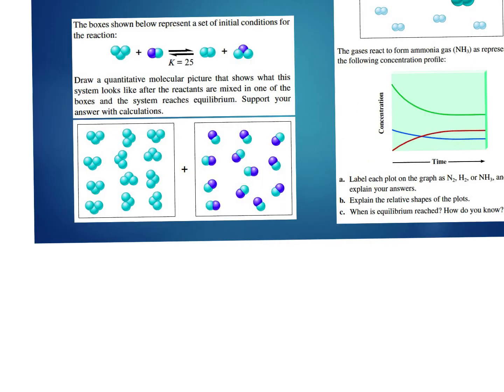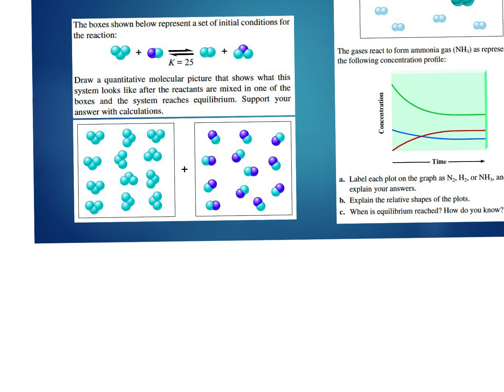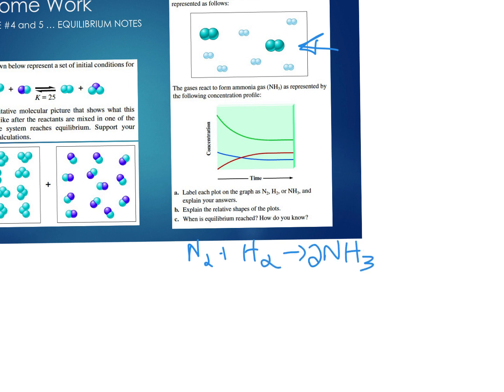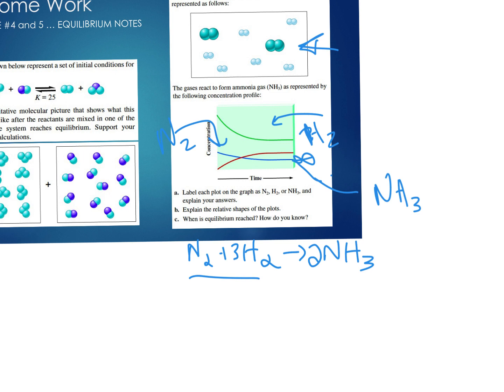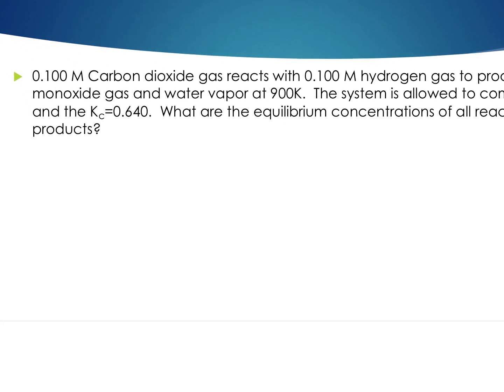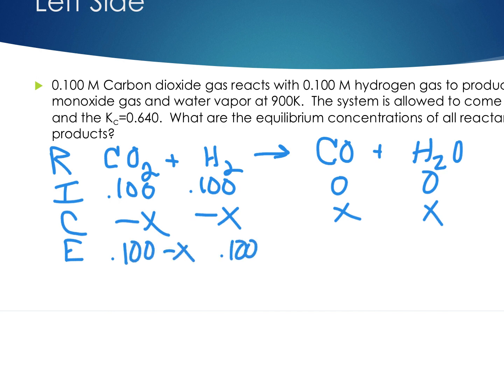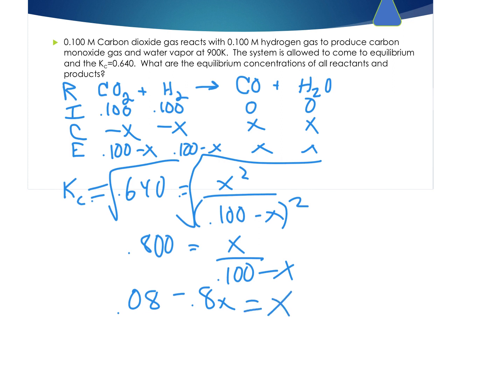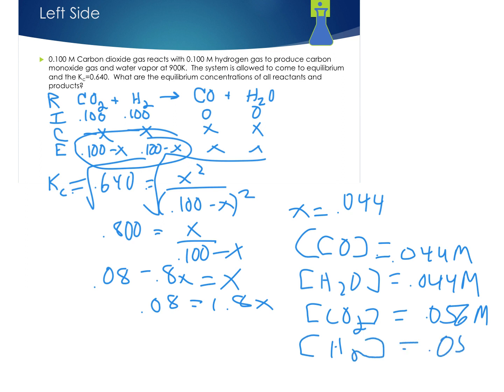U10L3 AP Chem Presentation